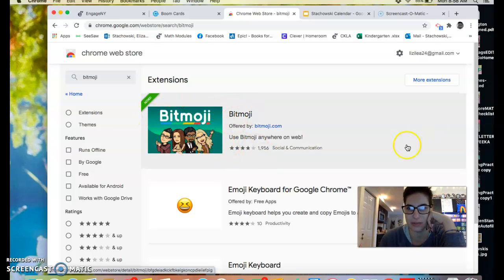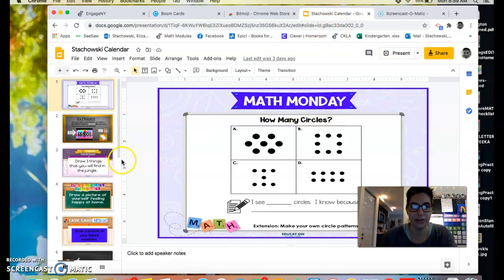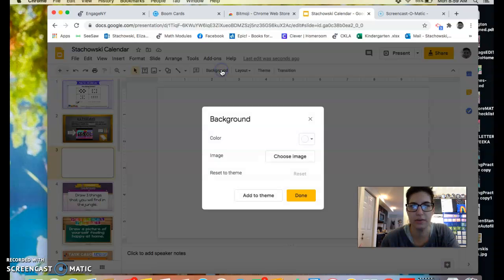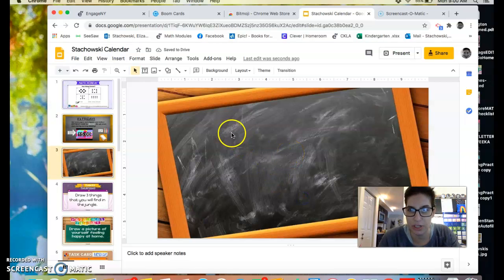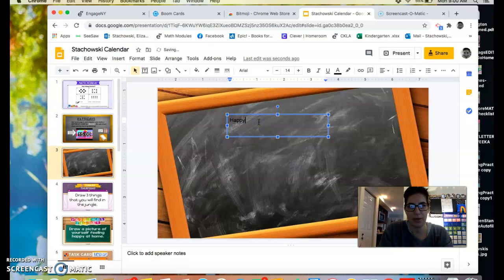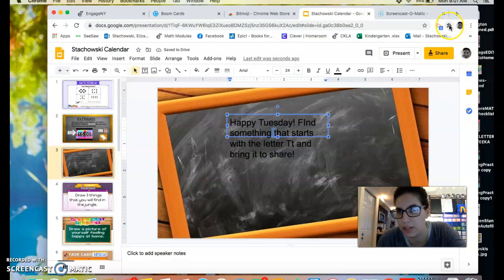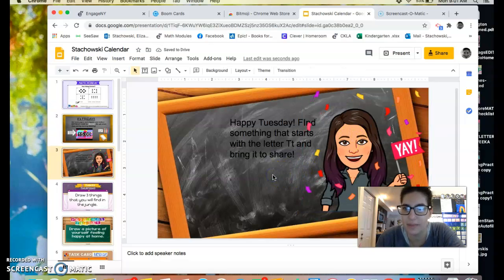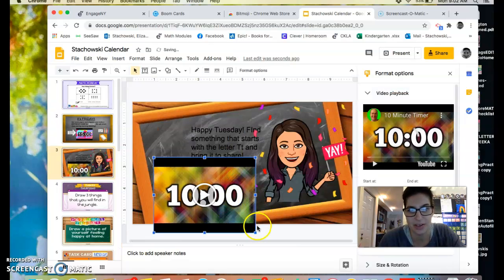HOw to do a Bitmoji on google slides